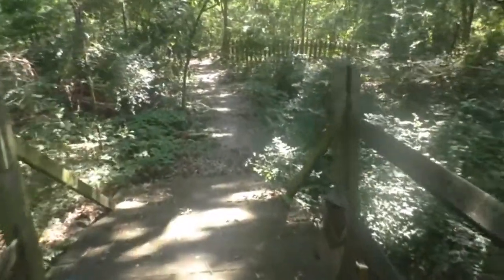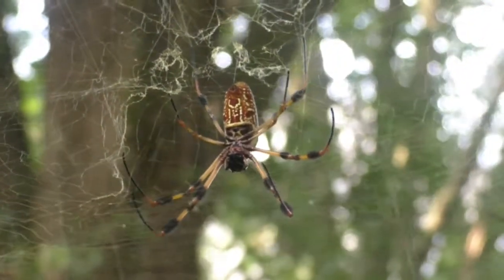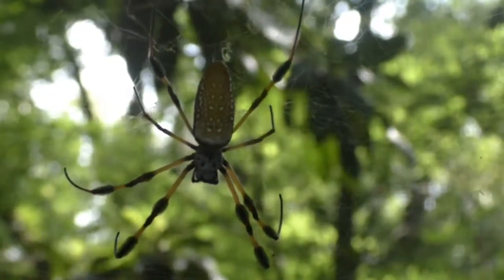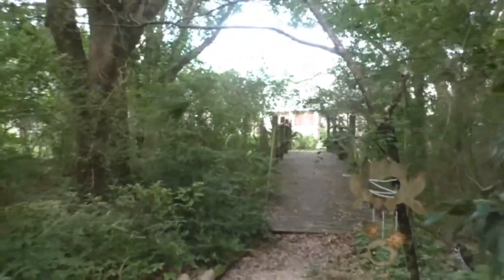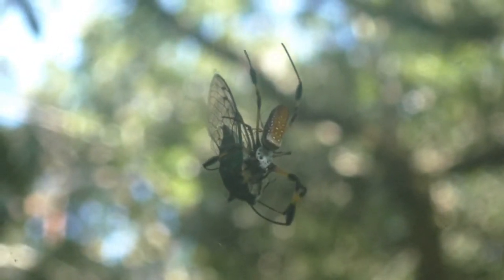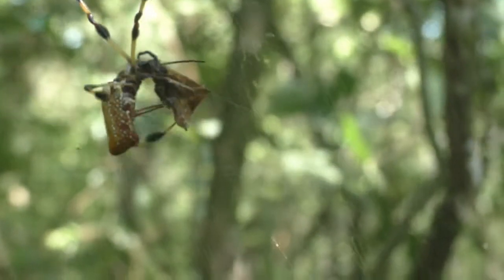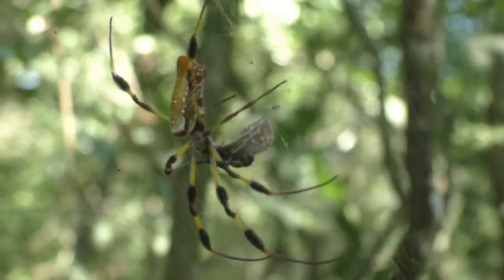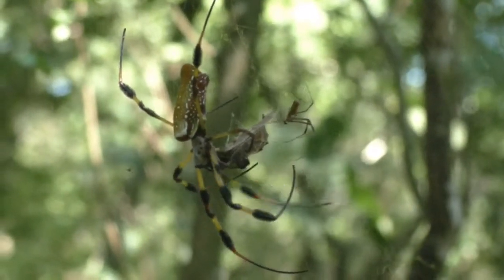Black and Yellow Argiope spider, Argiope aurantia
Studying the spiders in my back yard.